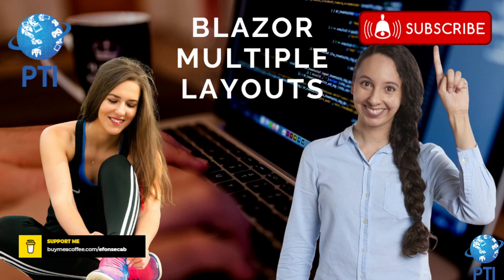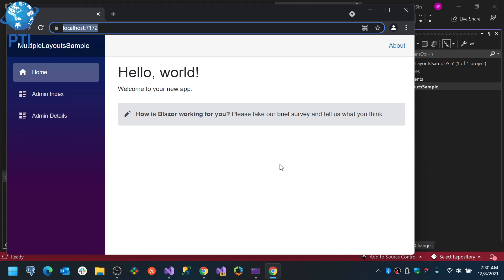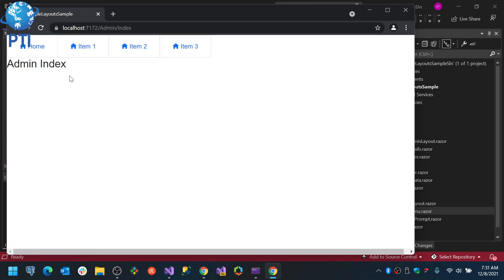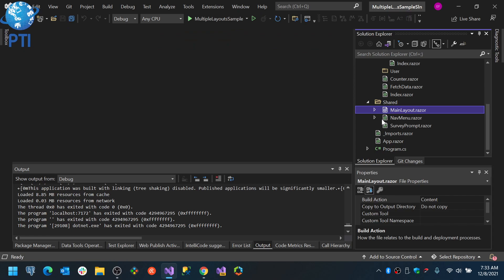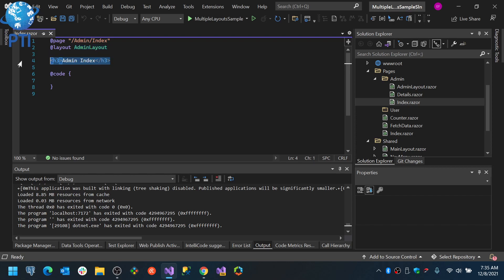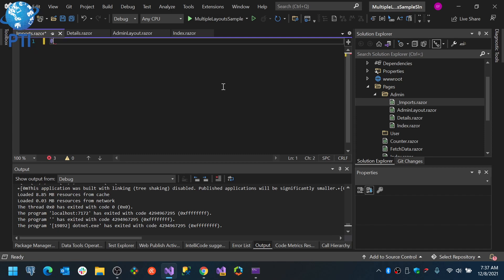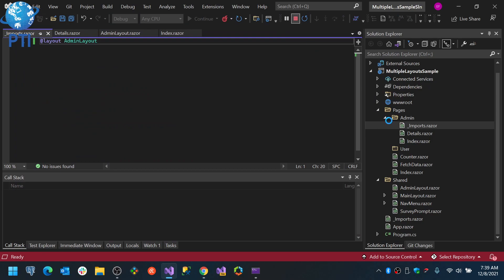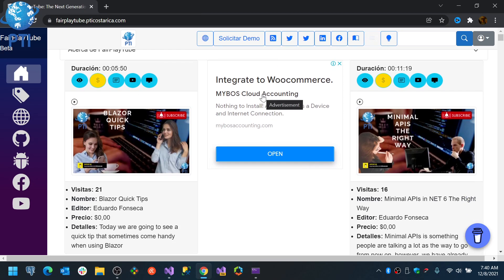Blazor WebAssembly Multiple Layouts - .NET 6, Visual Studio 2022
Sometimes on your application you may want to support multiple layouts, maybe your layout will change depending on the area of your application for example.
In this session you will learn how to support Multiple Layouts in Blazor.